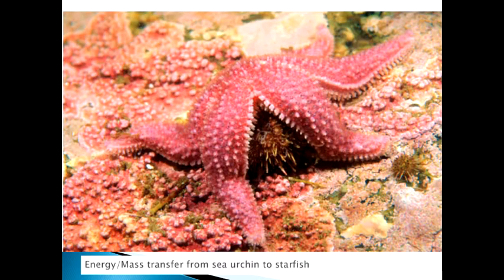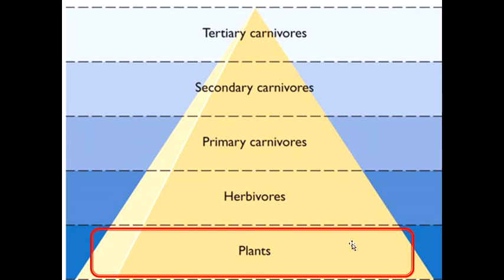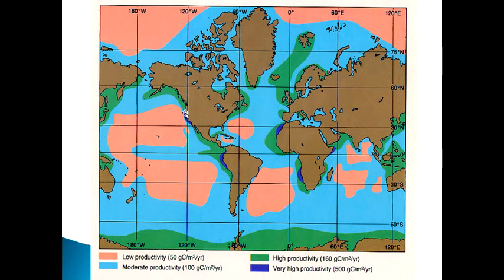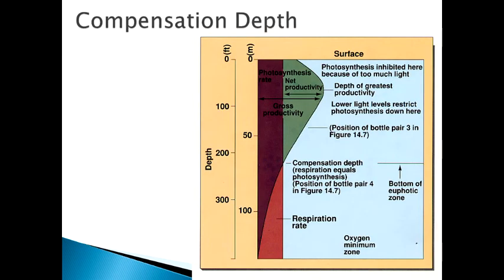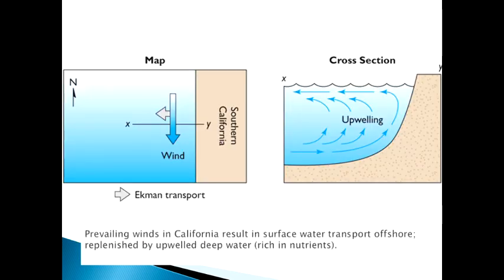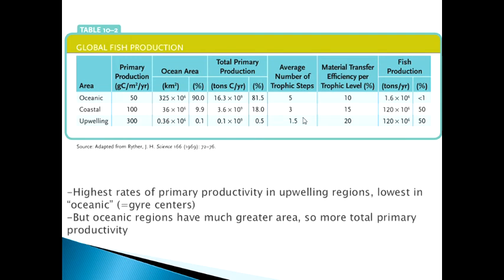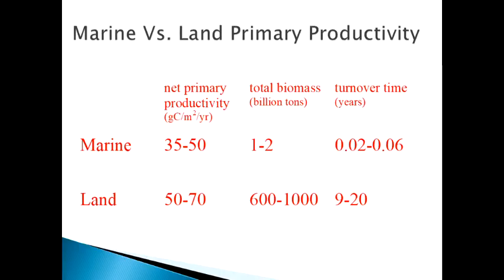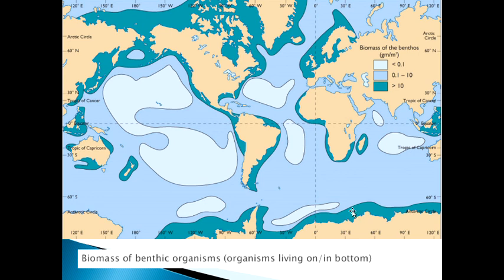300 Oceanic Productivity NARRATED